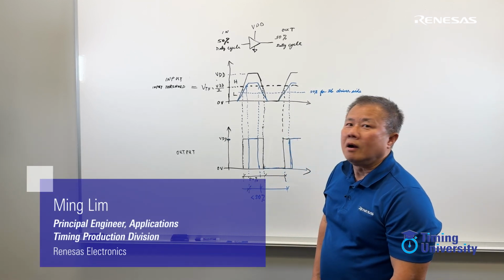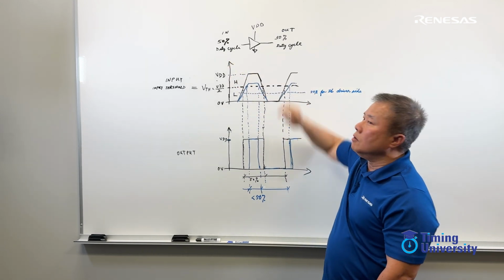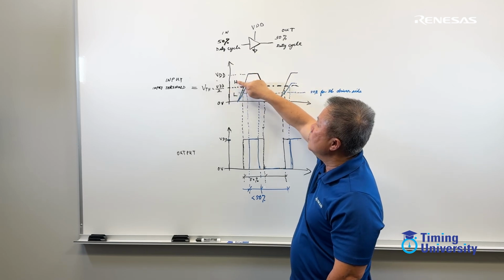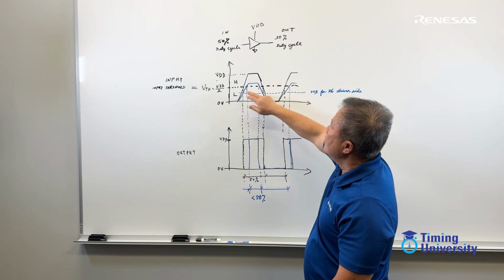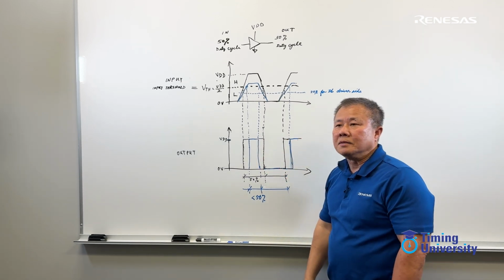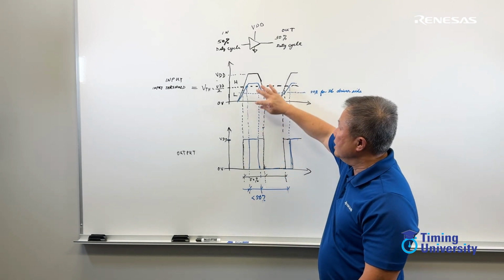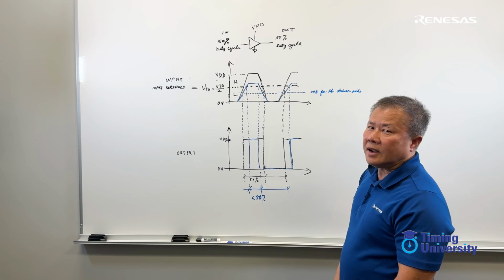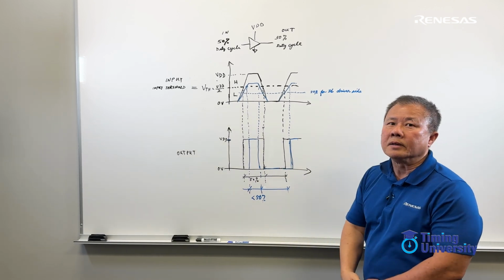Single Ended Buffers - Duty Cycle Advanced Series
In this video, we will talk about the duty cycle of single-ended high speed clock buffer.